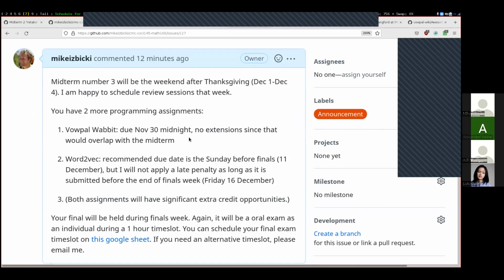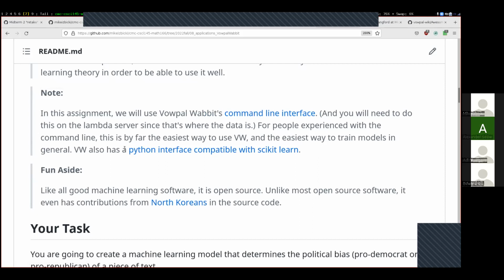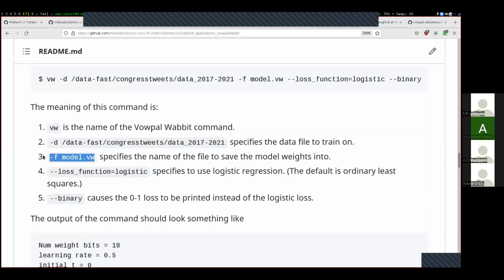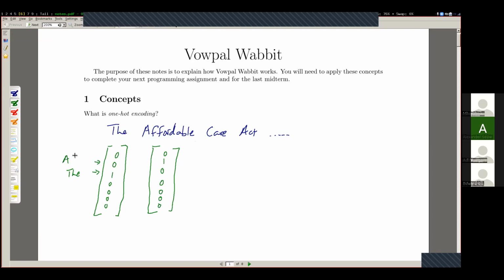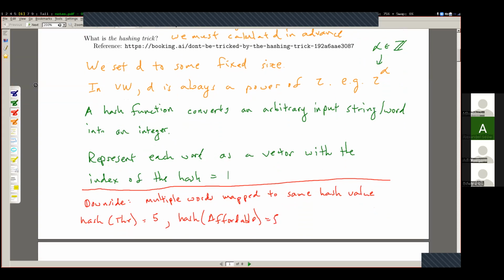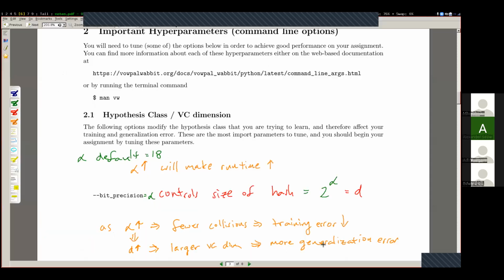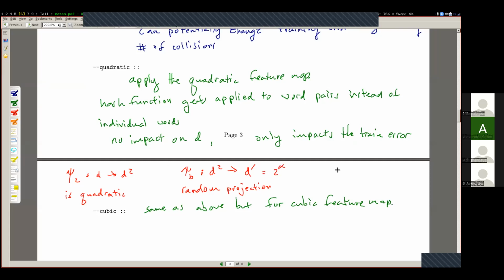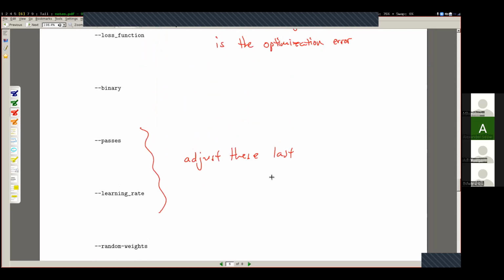2022-11-21: Vowpal Wabbit